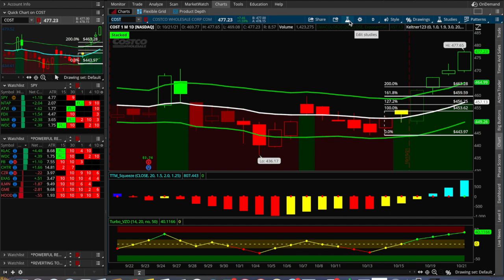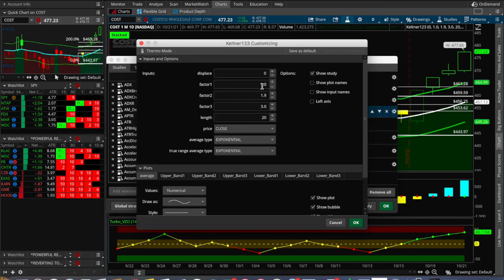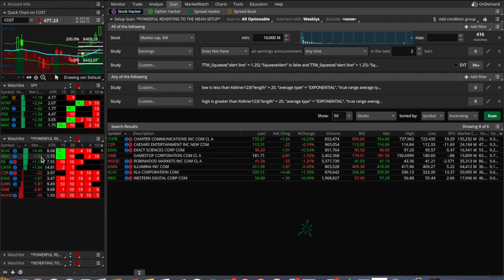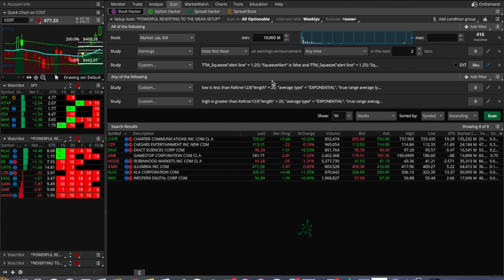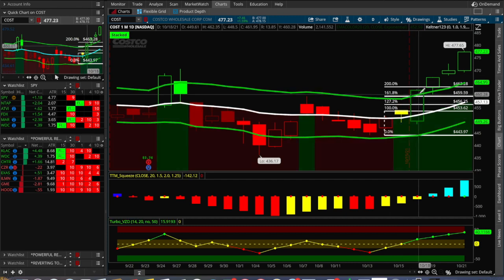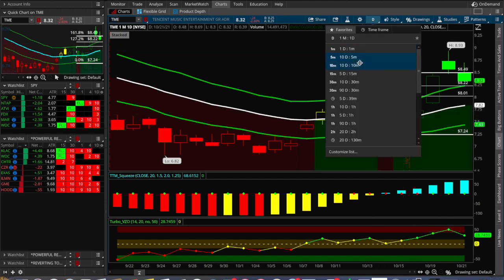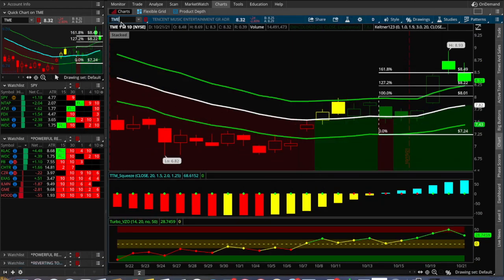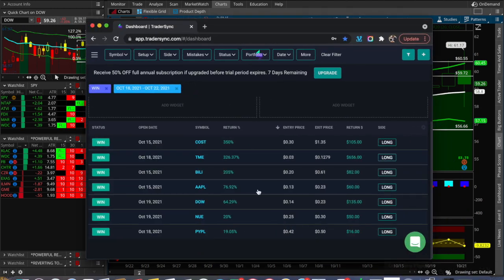How My Stock Options Team and I Earned Over 1,000% PROFIT This Week Trading Stock Options!! 📈💰🔥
COST - 350%, TME 326%, BILI 205%, AAPL 76%, DOW 64%, NUE 20%, DOW 19% - TOTALING 1,060%